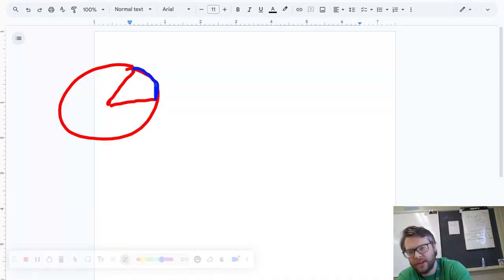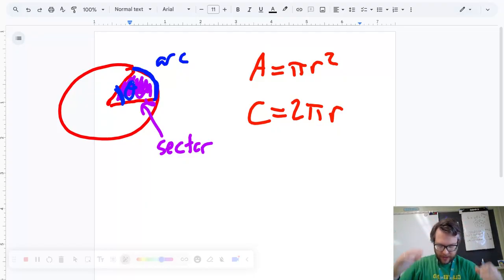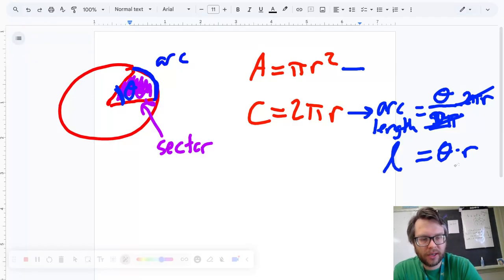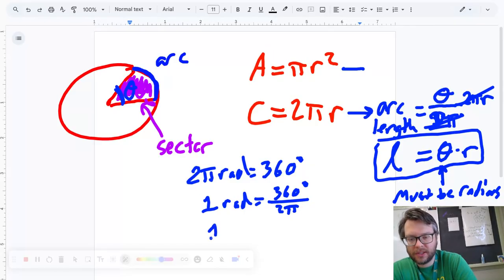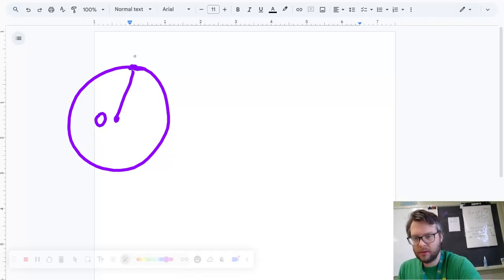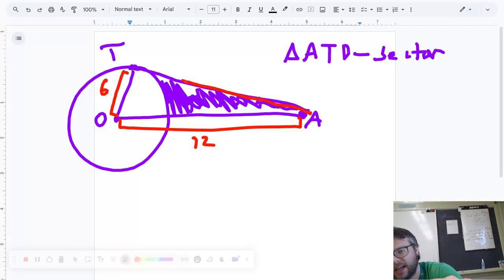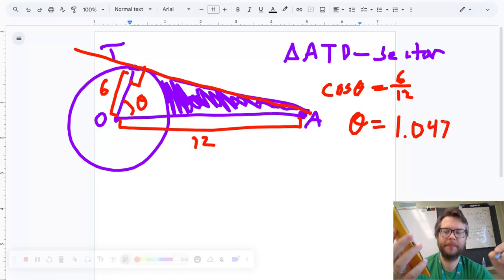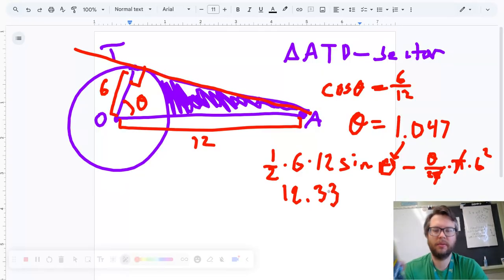IB SL Analysis Exam Prep - Arc length and sector area, example